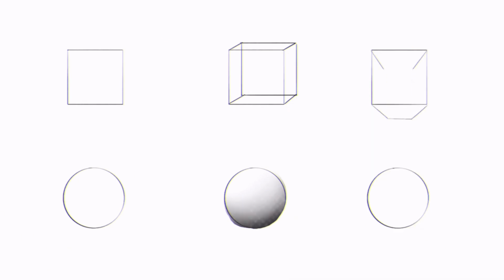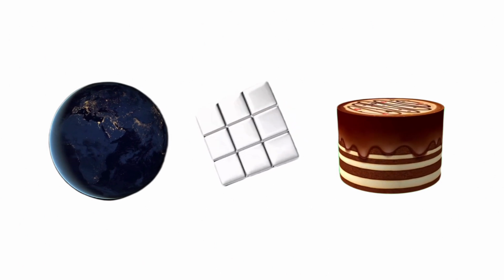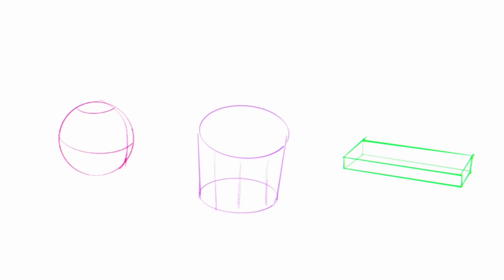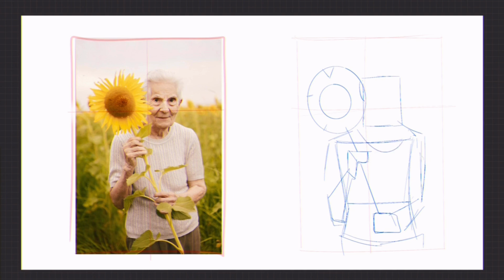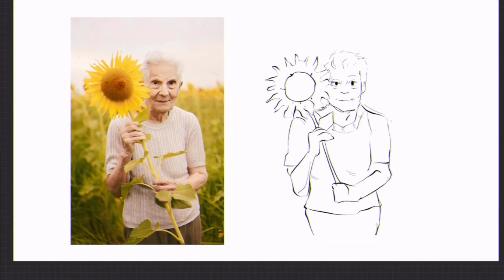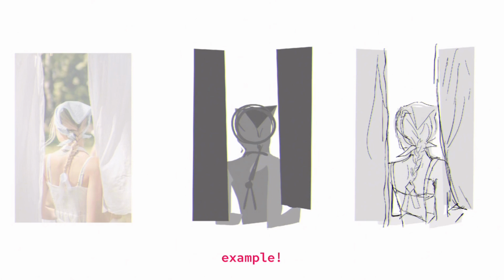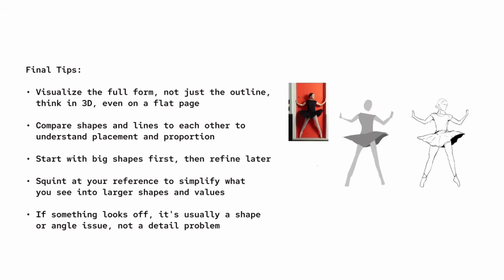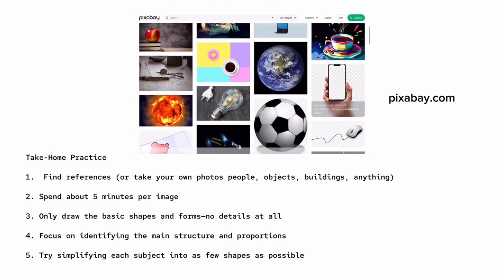Introduction to Shapes & Forms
We're a 501(c)(3) organization dedicated to making art more accessible through free, beginner friendly tutorials, and uplifting artists in the age of generative AI!

Learn how to simplify any drawing by breaking it down into basic shapes and forms. This introductory tutorial walks you through the mindset shift from focusing on details to building strong structure first. Once you understand this, drawing a range of subjects becomes faster, easier, and way less overwhelming!

This video was created by Intrlight, one of our contributors!

Spanish captions by  Anastasiya K.